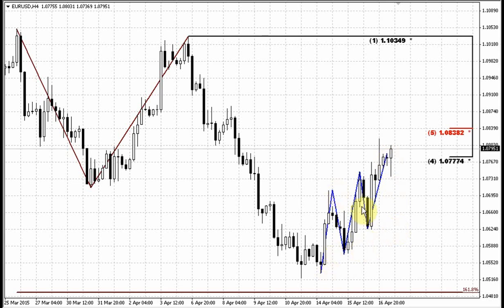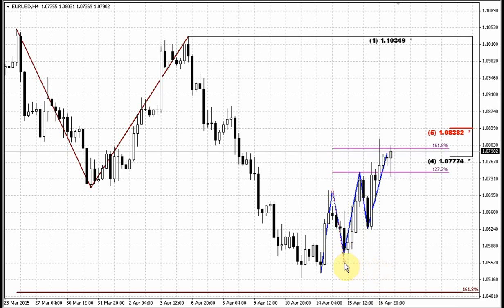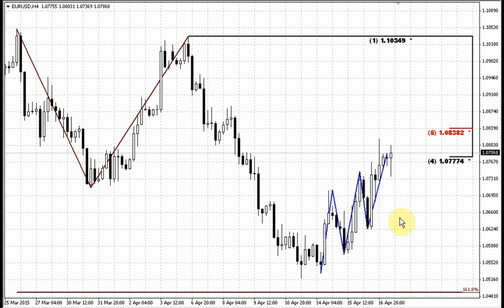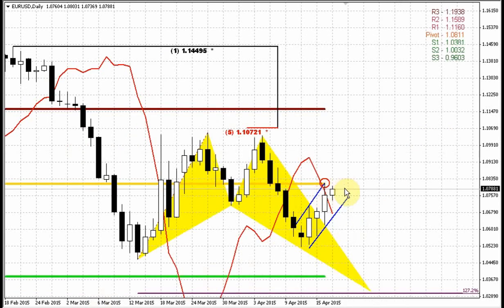Forex Peace Army | Sive Morten EUR Daily 04.17.15